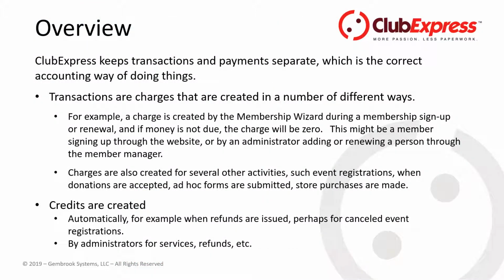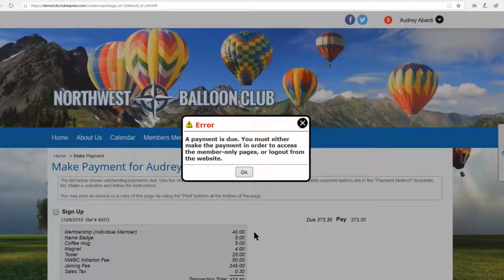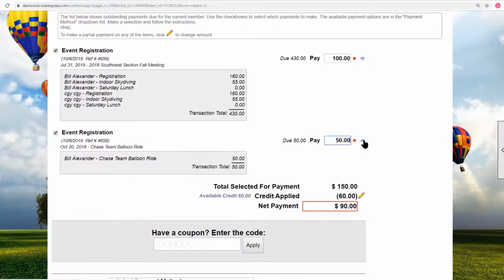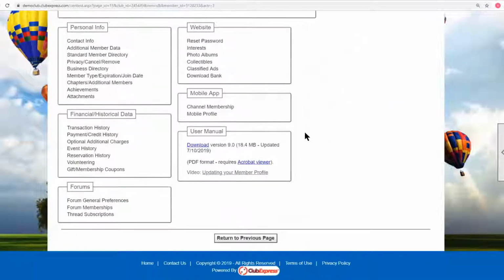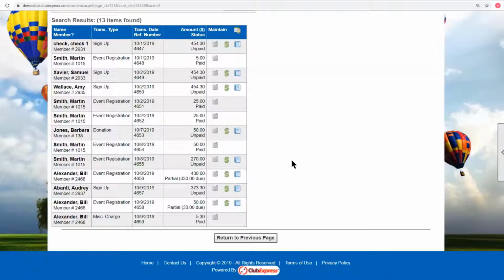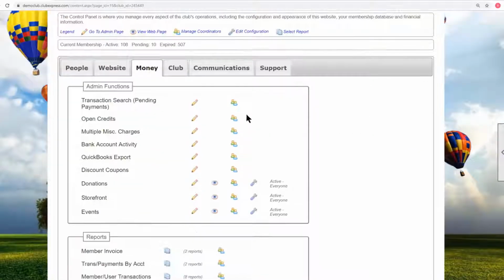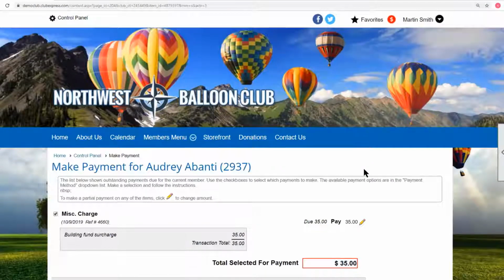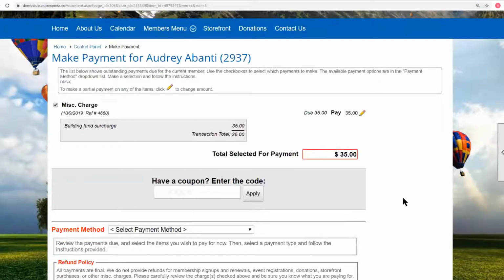ClubExpress - Webinar - Managing Payments, Charges and Credits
This webinar shows how ClubExpress handles payments, charges and credits… and the tools used for management and reporting.

00:00 Webinar
3:05 Overview
07:35 Payment (Pending member)
09:00 Payments in the Member Manager (now People Manager)
14:24 Adding a charge and credit
16:45 Adjusting payment amounts and applying a payment
18:39 Payment/Credit History in the Member Profile
19:29 Payment/Credit History for non-members (in the People Manager)
20:39 Transaction search
24:40 Bulk Payments
28:44 Open credits
30:00 Editing a credit
31:22 Adding a credit
32:08 Multiple Miscellaneous Charges
34:06 Reports
35:45 Q&A